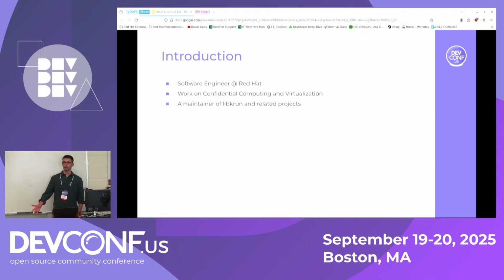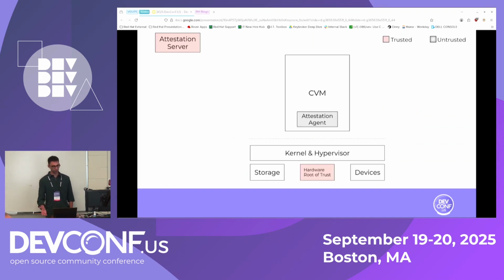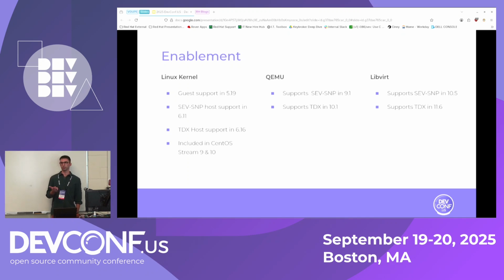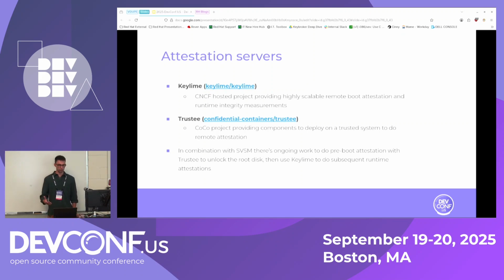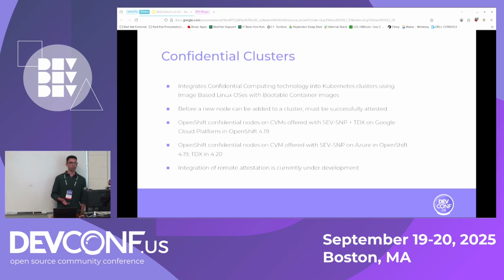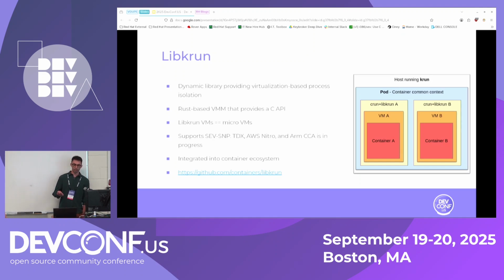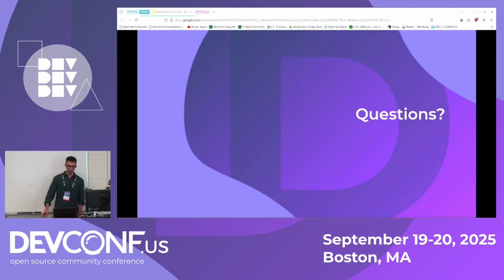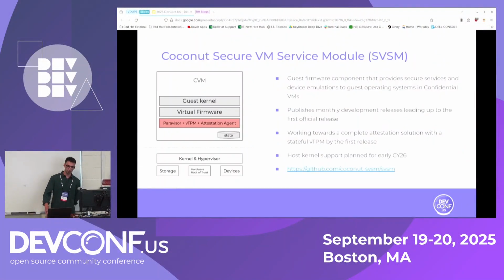Demystifying Confidential Computing: An update for enthusiasts & professionals - DevConf.US 2025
Speaker(s): Jake Correnti

This talk will follow-up and expand on my DevConf.us 2024 session but this time focused on showing the several different components involved in creating a Trusted Execution Environment (TEE), what are their development roadmaps and status, and how they combine to bring Confidential Computing for Containers, Virtual Machines and Edge environments.

Some of the technologies that we will go through are (in rough architectural order):
 - AMD SEV-SNP and Intel TDX Kernel changes
 - Secure Virtual Service Machine (SVSM), Paravisors and Virtual Trusted Platforms Modules (vTPMs)
 - SecureBoot and the need of Unified Kernel Images (UKIs)
 - Userspace tools and libraries such as snphost, snpguest, sgx-dcap
 - Attestation Servers: Validators, Brokers and Clients

We will wrap up explaining how these pieces combine to create some of the more notorious scenarios: Artificial Intelligence with Confidential Containers, Legacy and third-party Operating Systems with Confidential Virtualization, and Edge scenarios with Image-mode OSes and Immutable filesystems.